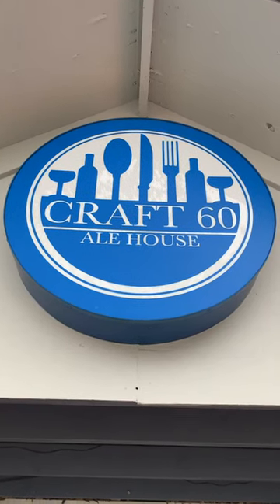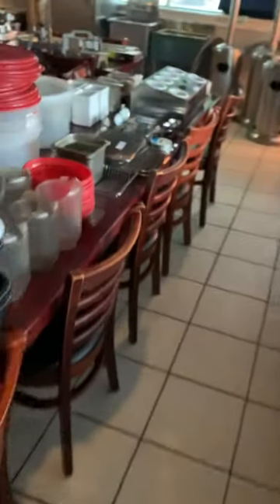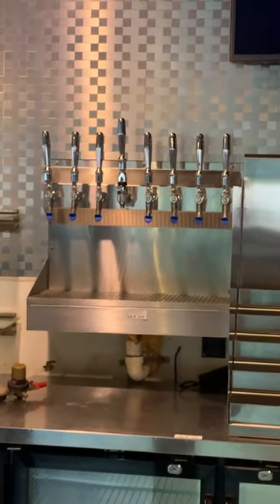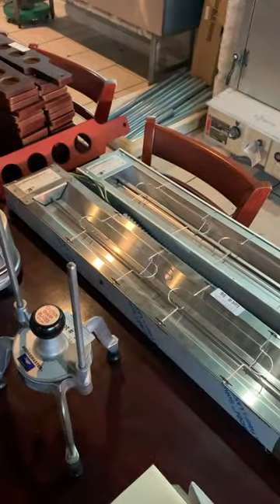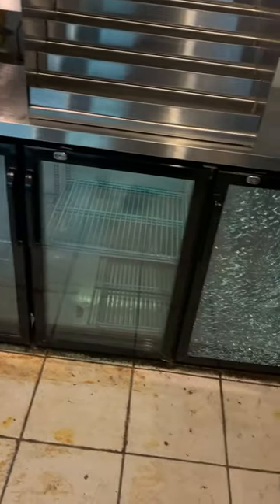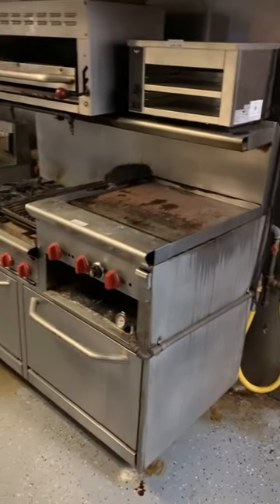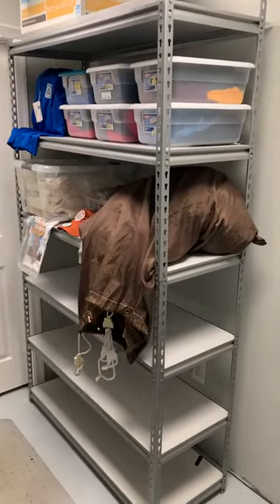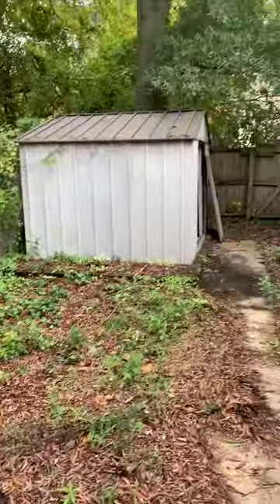Craft Ale House Auction!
Auction757.com for online bidding & more info!!

Auction757.com !!